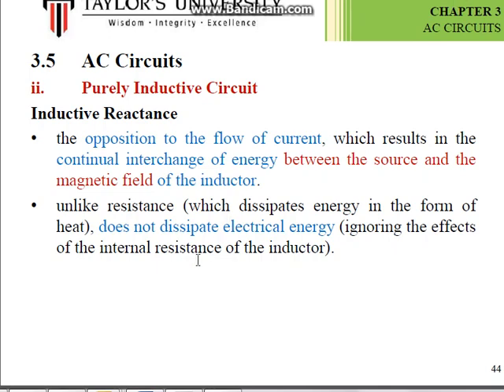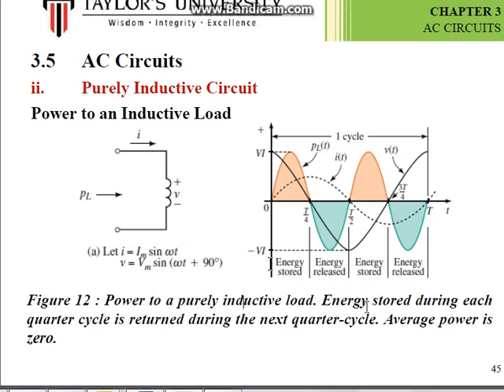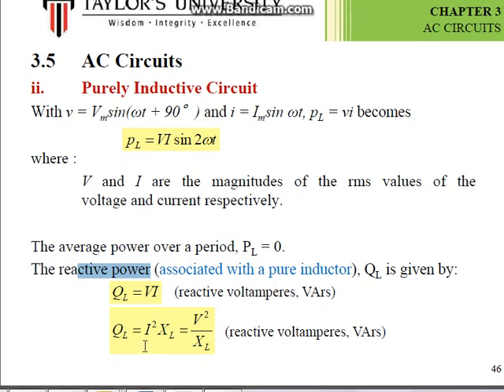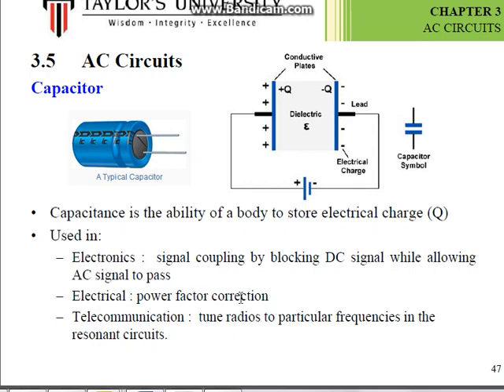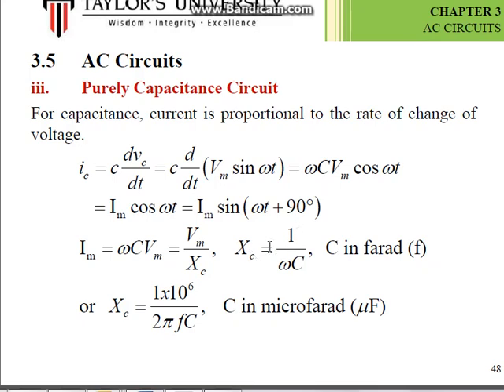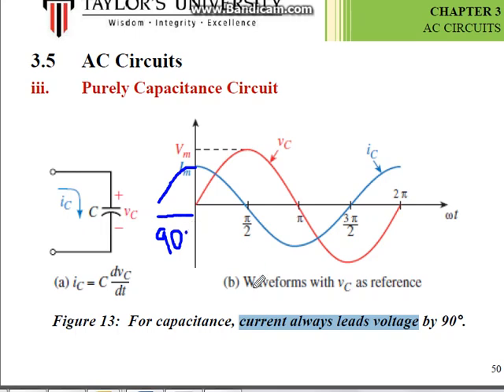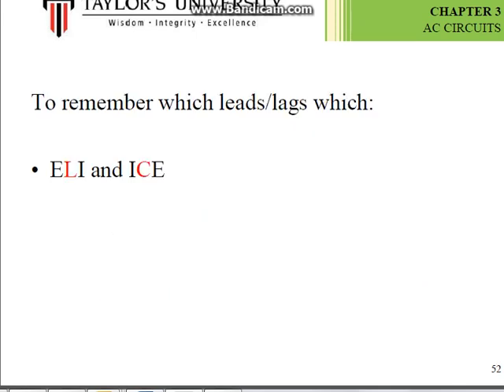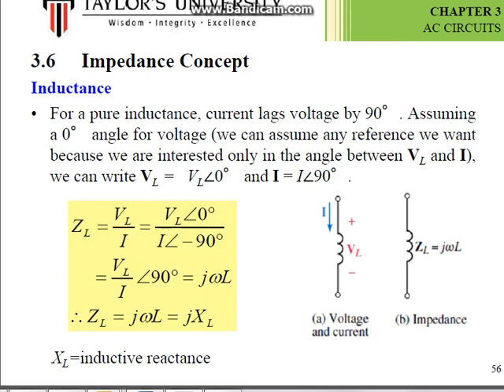Lec3 AC circuits (part 6 of 9)